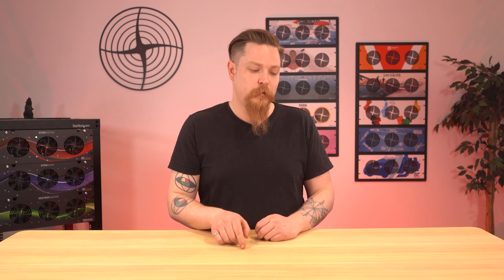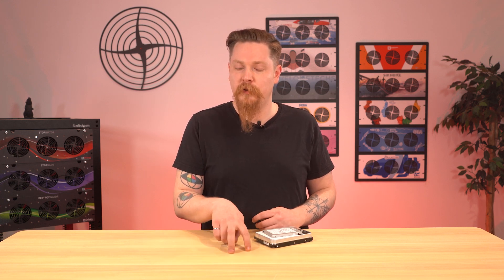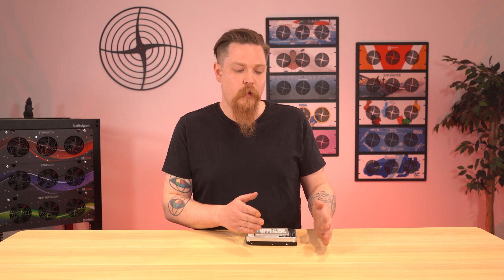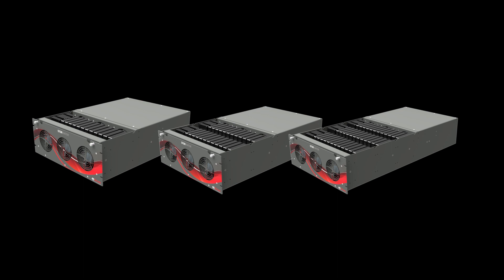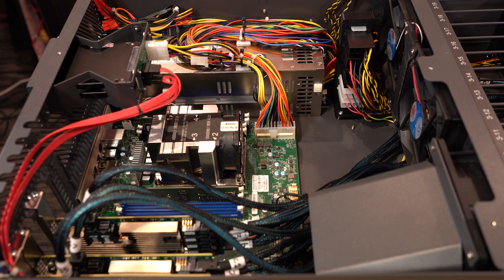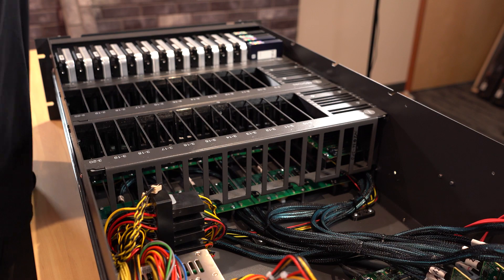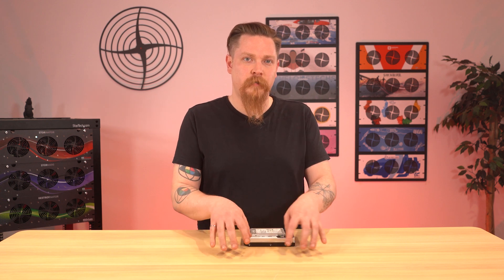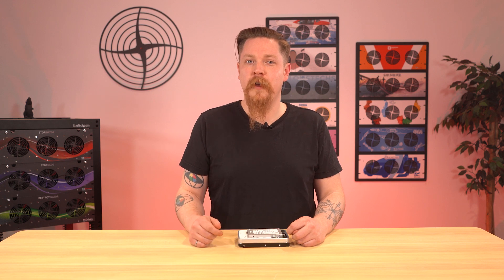Thursday Tech Tip - Storinator Hybrid Redesign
Every second week, we will be releasing a tech tip video that will give users information on various topics relating to our Storinator storage servers.

We have an exciting video for you this Thursday!

Mark is here to tell you all about the updates to Storinator Hybrid line of servers. The next generation hybrid has arrived!

Would you rather read about it? check out the blog